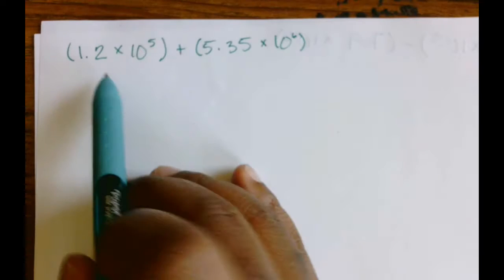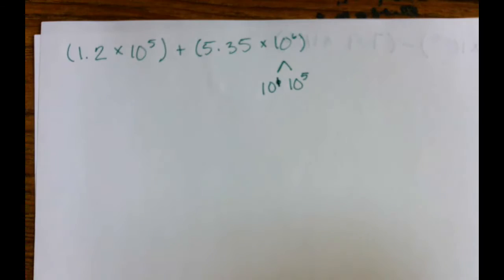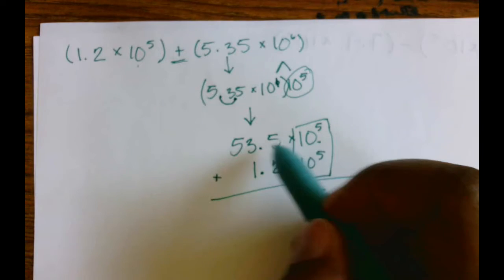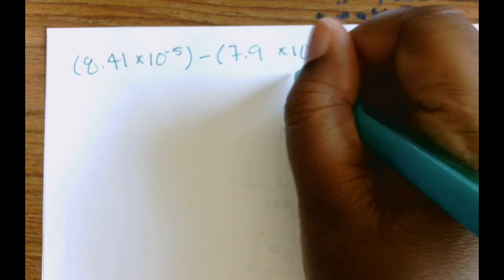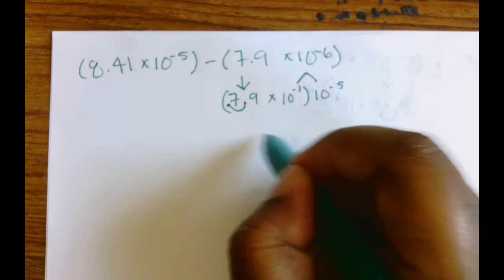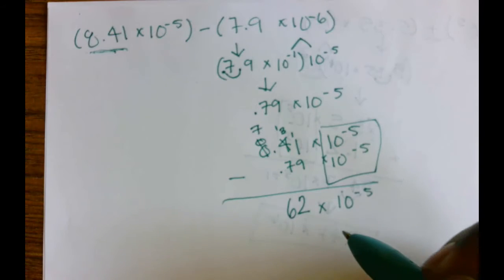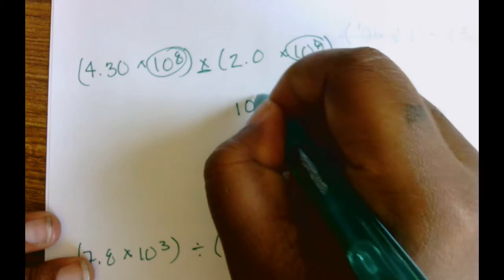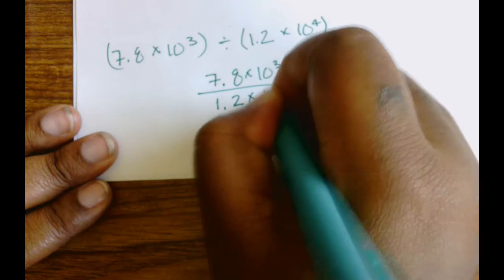Scientific Notation Examples 1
Three examples of operations in scientific notation